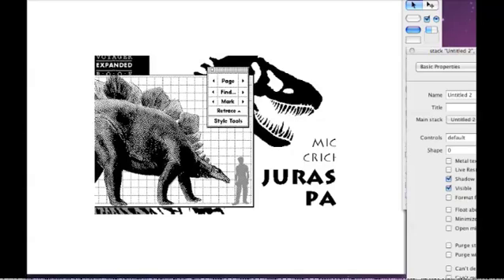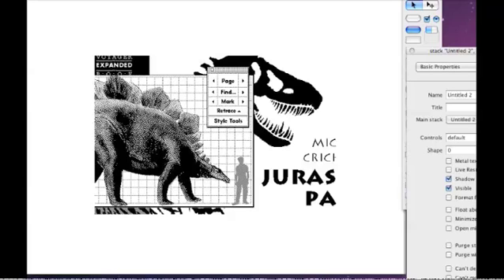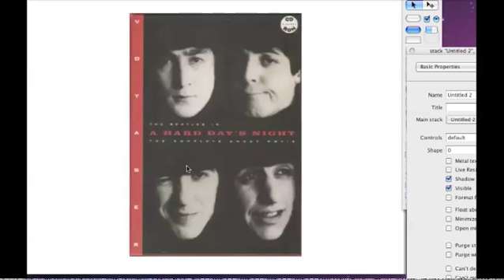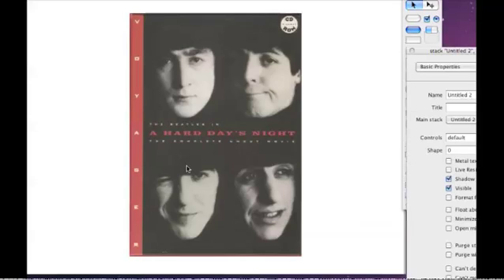Livecode iPad Puzzle App at Livecode.tv Part 1 of 7 NOT xbox 360 Microsoft generator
As Seen On LivecodeTV - - - Livecode iPad Puzzle App at Livecode.tv - Notable Livecode Programmers and programming.  To find more links online on a web page, click this link "  Apps made with Livecode can be uploaded and sold at the Apple Store.  Livecode lessons, programmer's presentations, Live Code training, and more.
puzzleForIPadPt1.mov